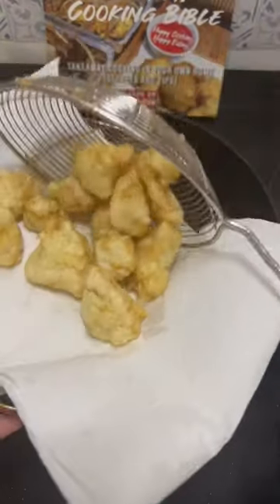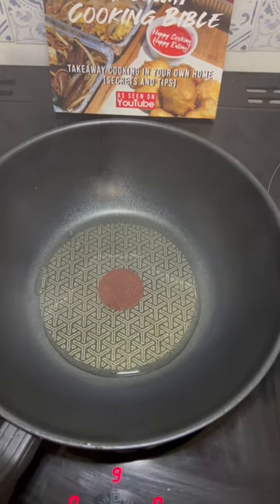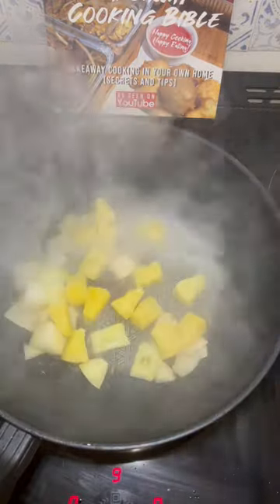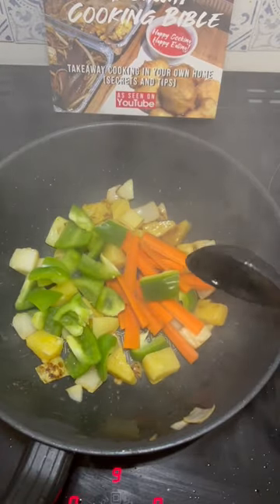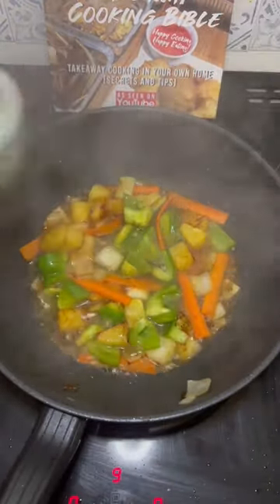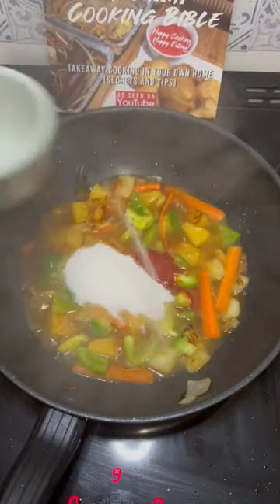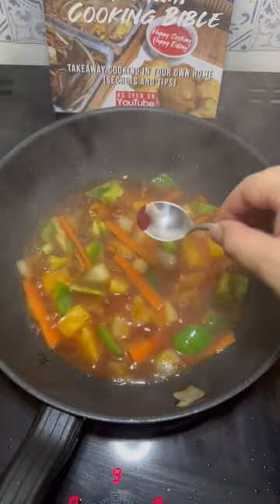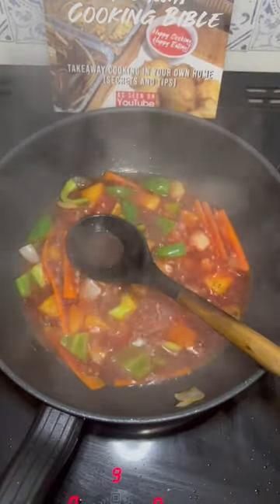EASY Sweet and sour Chicken Hong Kong Style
We as Ziangs food work shop bring you a Chinese takeaway EASY Hong Kong style sweet and sour chicken recipe! A how to cook Chinese takeaway Hong Kong style sweet and sour chicken  could not be easier, here is a recipe for the quick and Hong Kong style sweet and sour chicken , a kitchen hack for and easy sweet and sour. Msg is safe and key in getting that takeout flavour, yes MSG is safe and used in fair more foods that just Chinese takeaway and Chinese takeout.